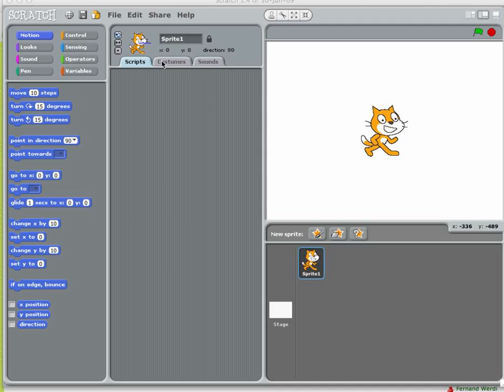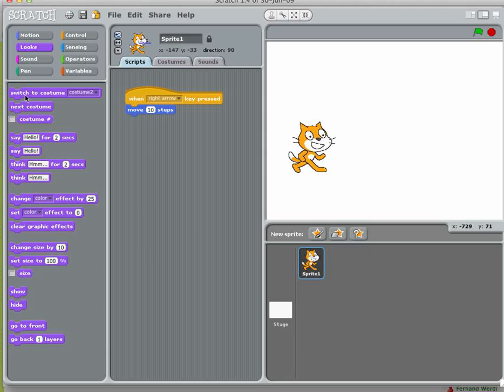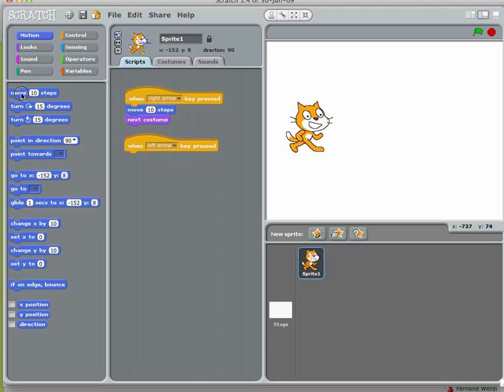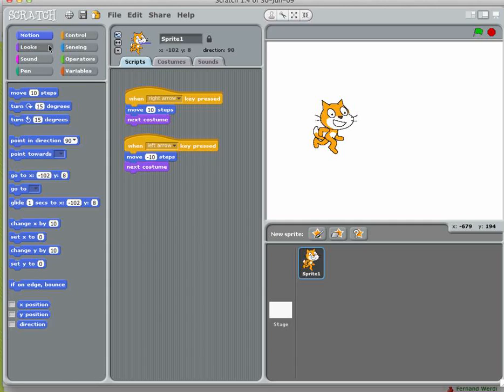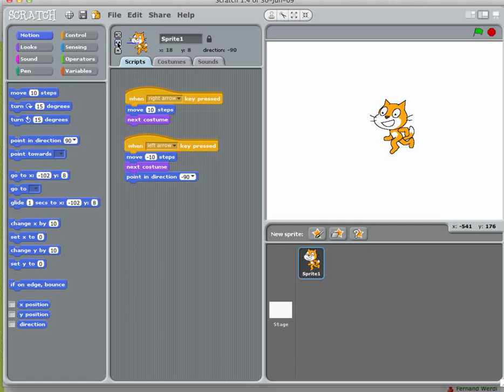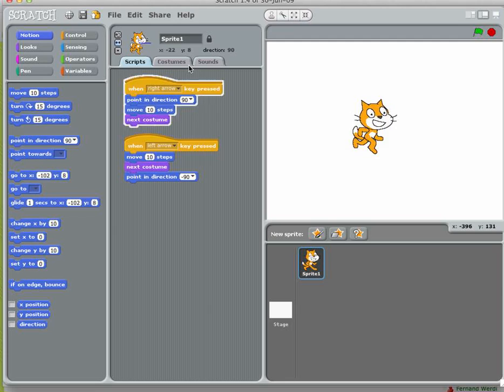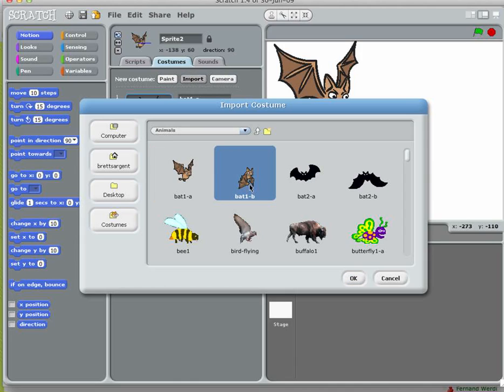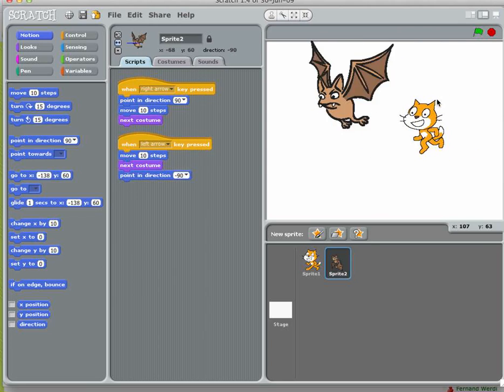Scratch - Basic movement and Costume tutorial